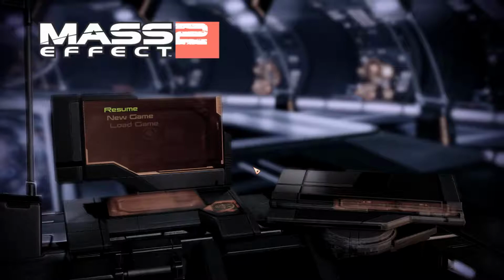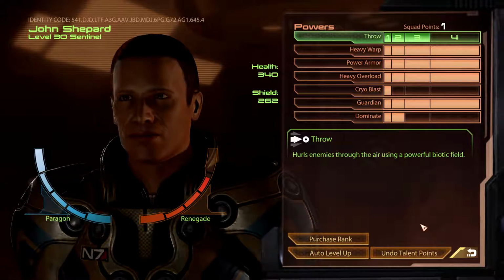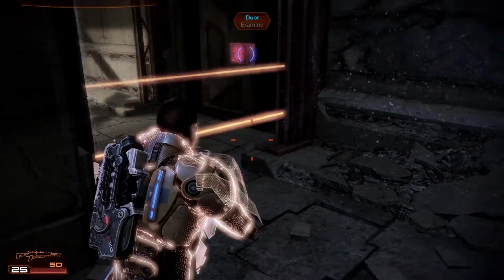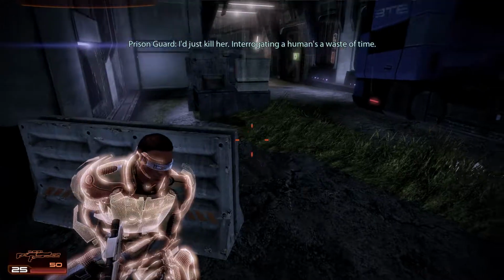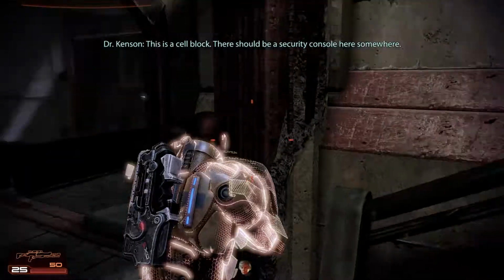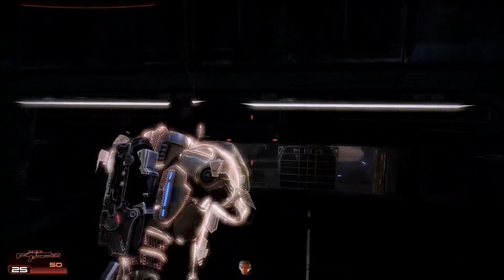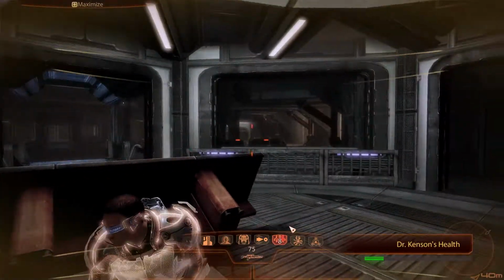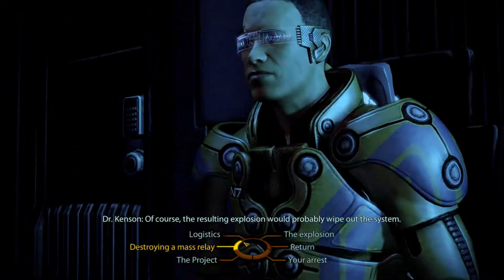[124] Batarian War Beast - Mass Effect 2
Ohh boy, this is a thing, as you can see from the video length! And it's only getting started...

Mass Effect 2 is the direct sequel to Mass Effect, exploring the state of the galaxy and the Terminus Systems in particular, two years after John D. Shepard defeated the Reaper vanguard Sovereign in the Battle of the Citadel. The game was developed and published by Electronic Arts, which had acquired Bioware at around the release of the first game.